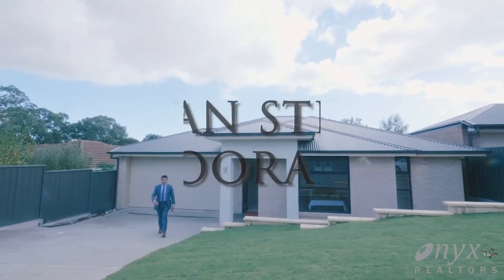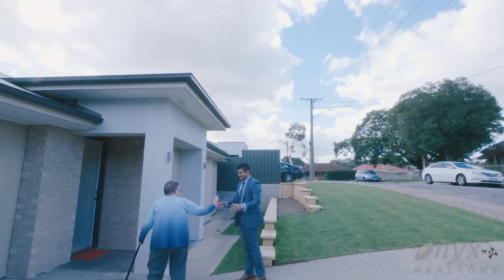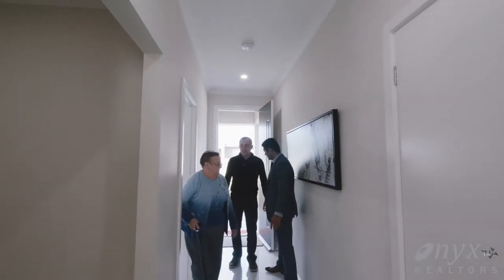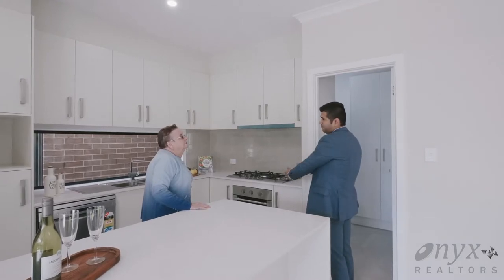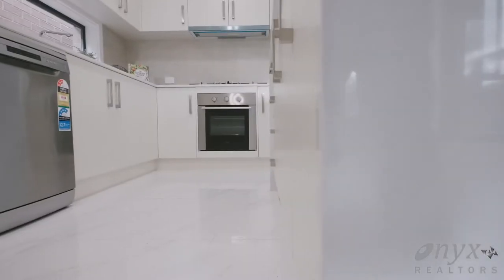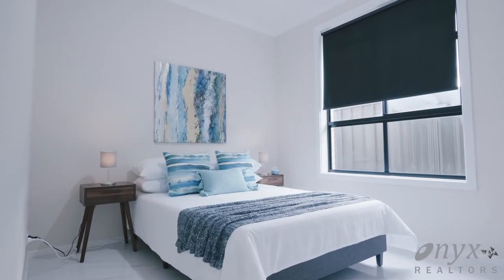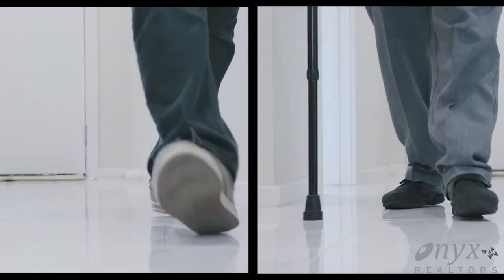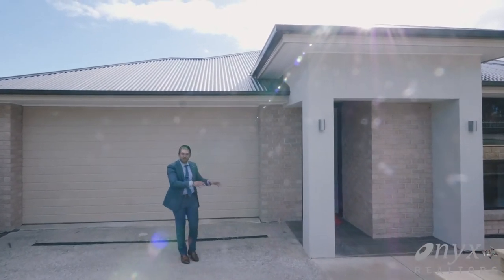1C Jean Street Pooraka SA 5095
A perfect combination of luxury, quality and affordability.